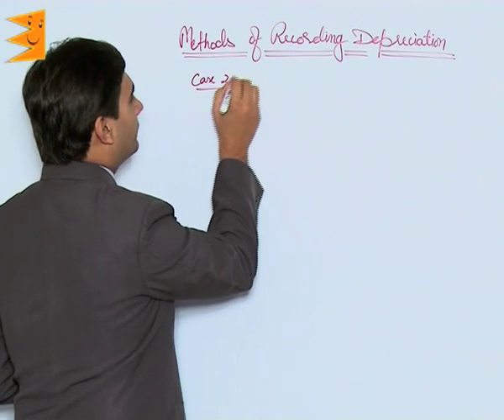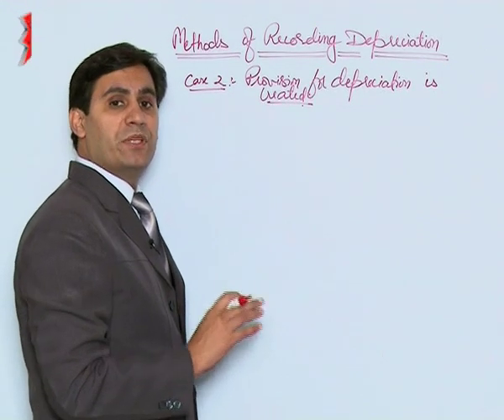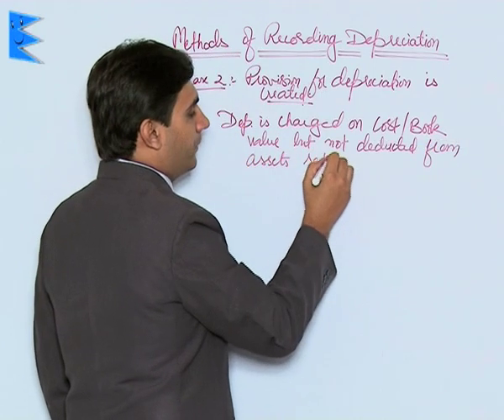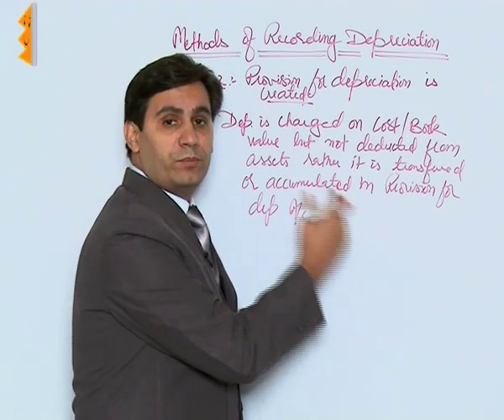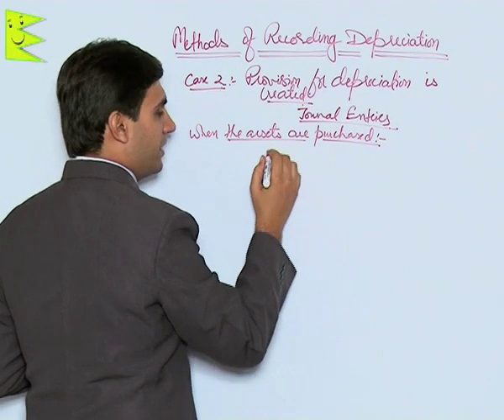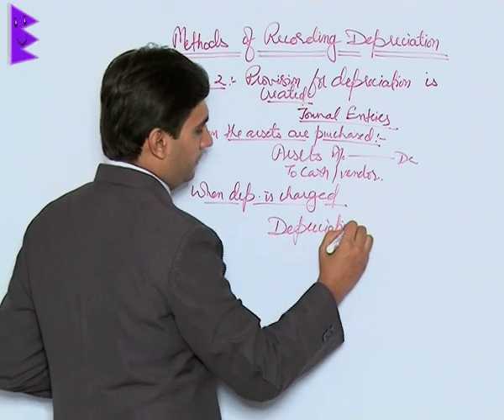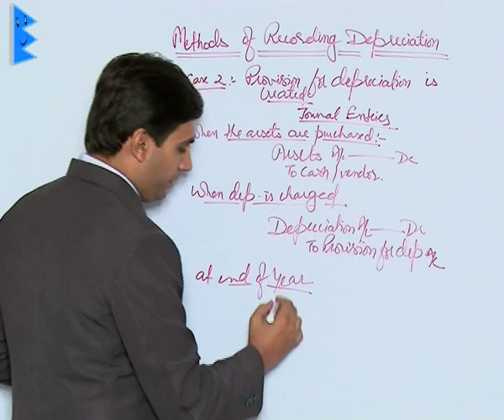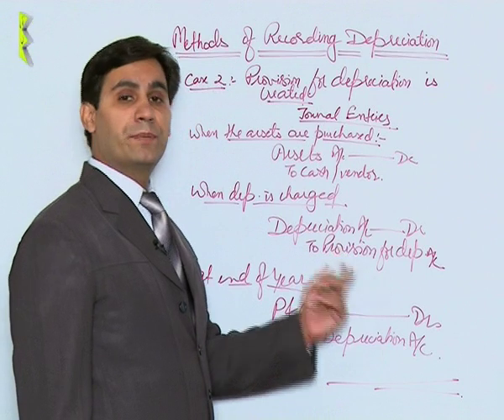CBSE Class 11 Accounts Depreciation,Provisions & Reserves Provision for Depreciation |Extraminds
Topic: Provision for Depreciation
Extraminds